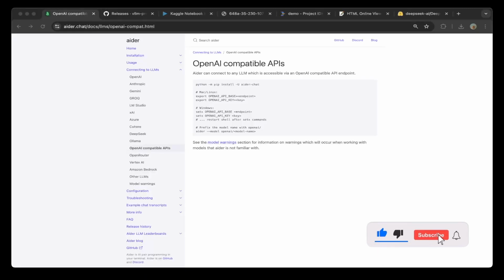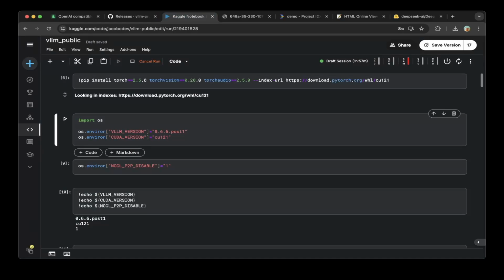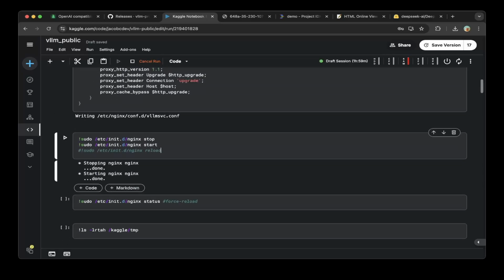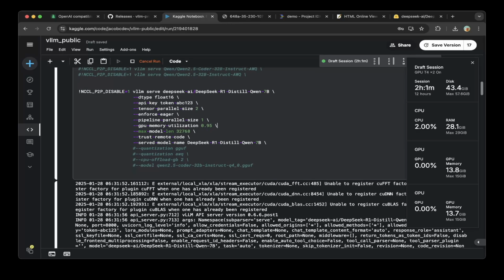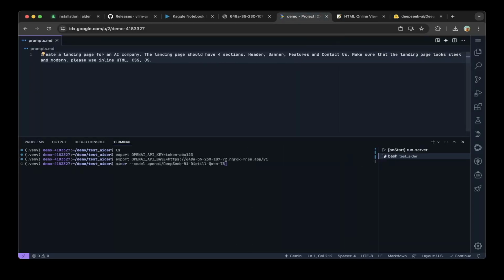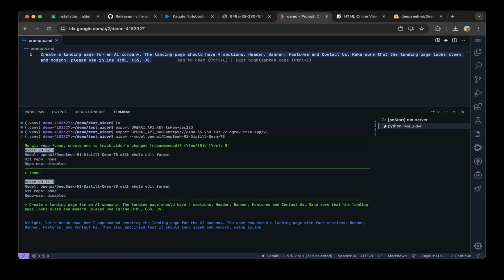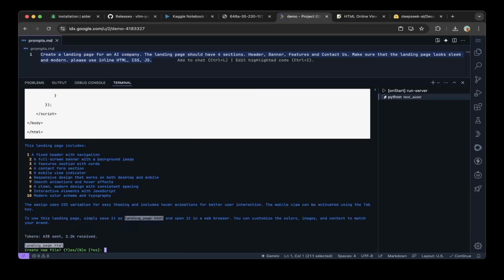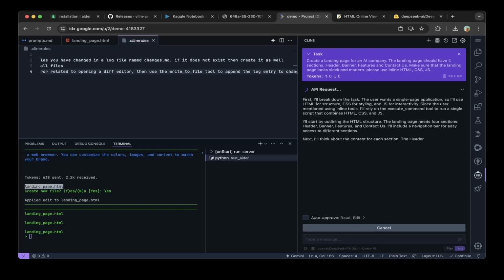DeepSeek R1 + Aider + Cline3.2 + VLLM: SOTA Free AI Coder on Multi-GPUs with Distributed Inferencing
This video demos how to build DeepSeek R1 Service with VLLM Distributed Inferencing on Kaggle 2 x GPUs and use it with Aider and Cline to Develop Full Stack Apps for Free